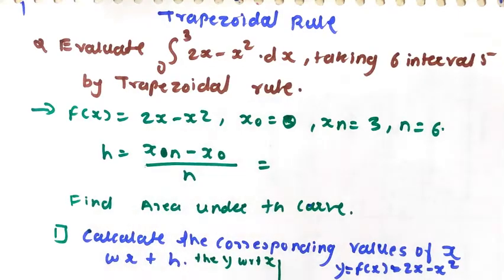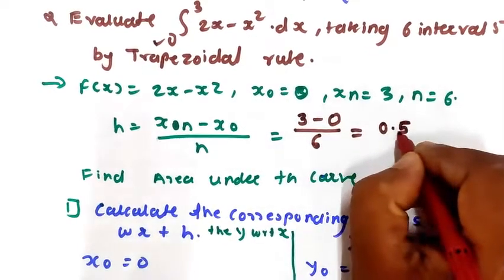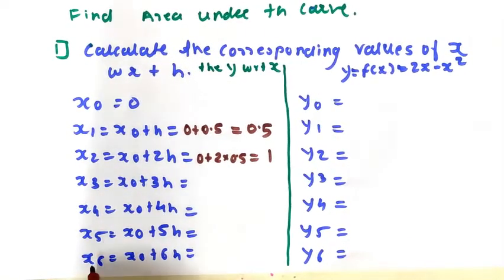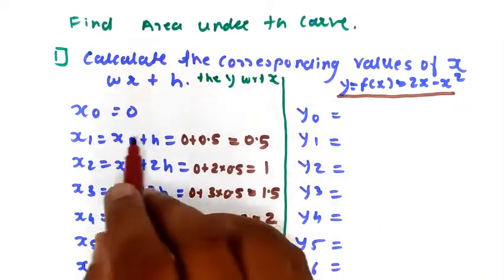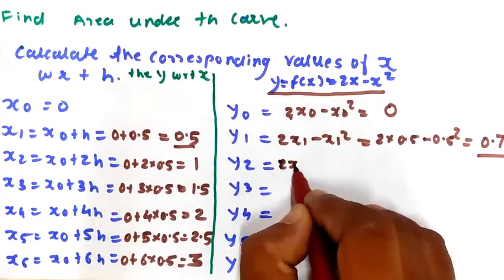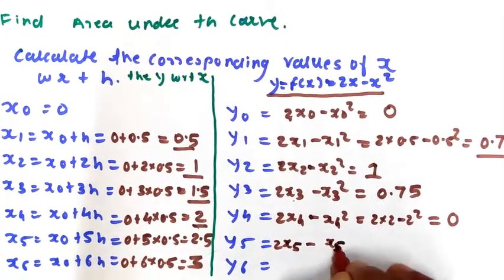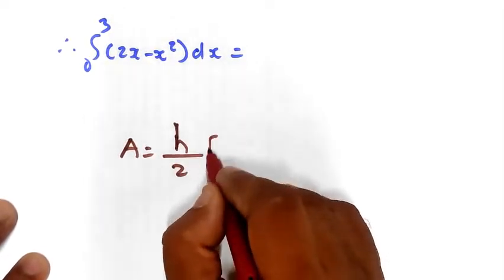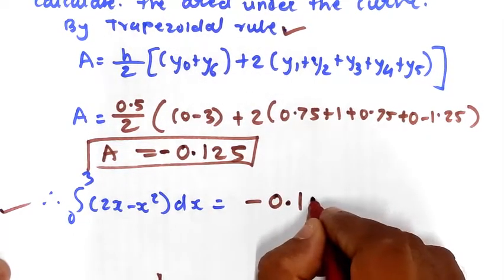Trapezoidal Rule Numerical No 1